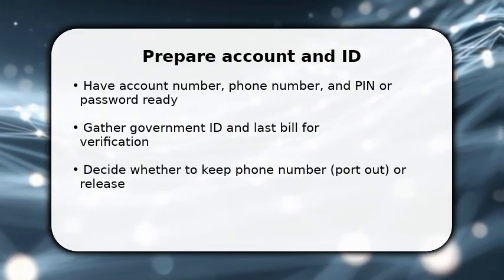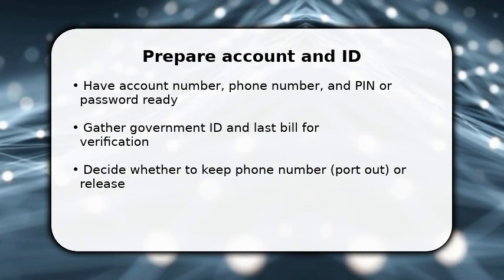How to Cancel T Mobile Line (full Guide)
How to Cancel T Mobile Line (full Guide) | 🔒 Surfshark VPN Deal — Stay private and secure. $1.99/mo + 3 Months Free ▸

Discover the step-by-step process to cancel your T Mobile service, including how to navigate customer support and understand potential fees. This comprehensive guide ensures a smooth cancellation experience.

cancel T mobile, how to end T mobile contract, T mobile disconnection steps, cancelling T Mobile service, what happens when you cancel TMobile, T-Mobile cancellation guide, stop paying for T Mobile, cancel my T Fio plan